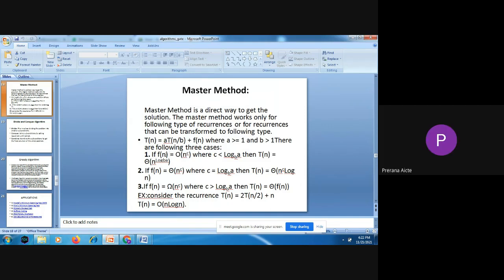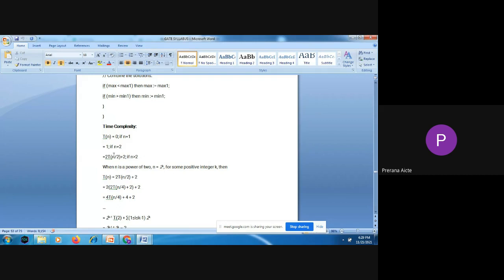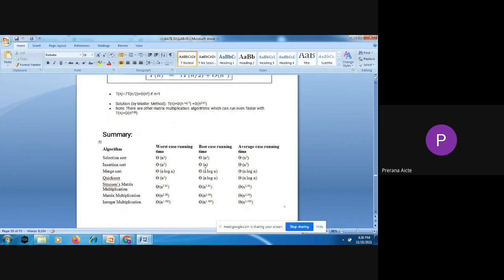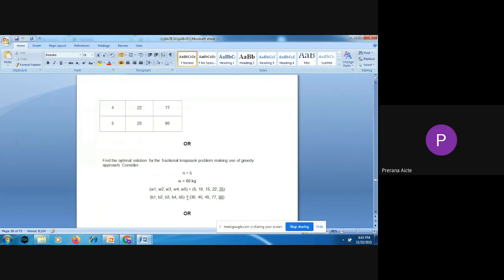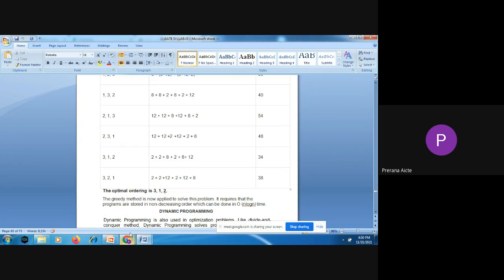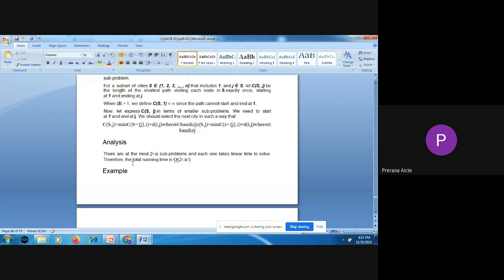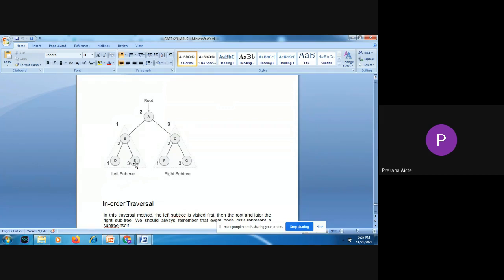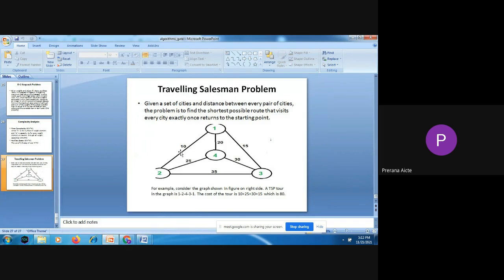SVCE_Prerana_CSE_Algorithms